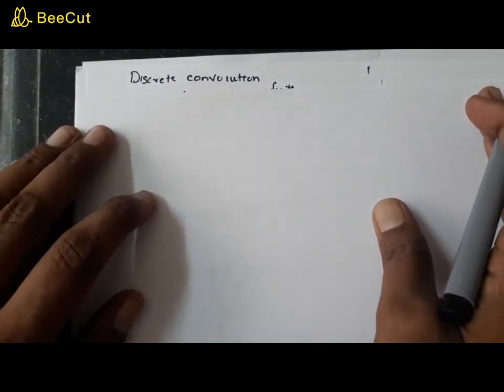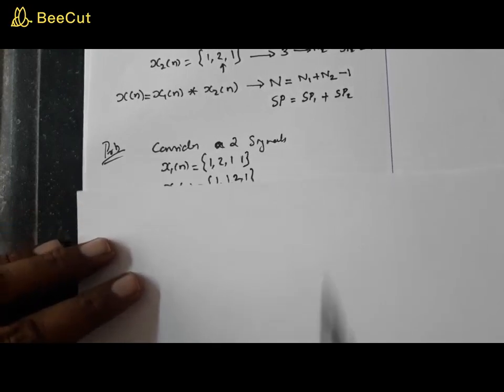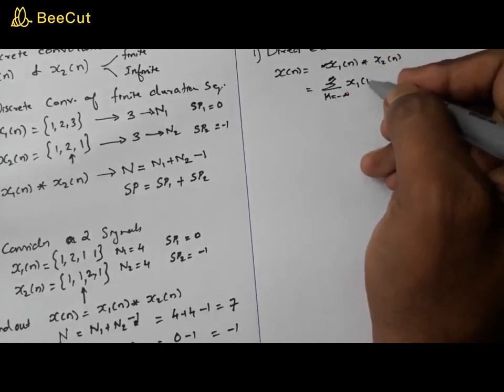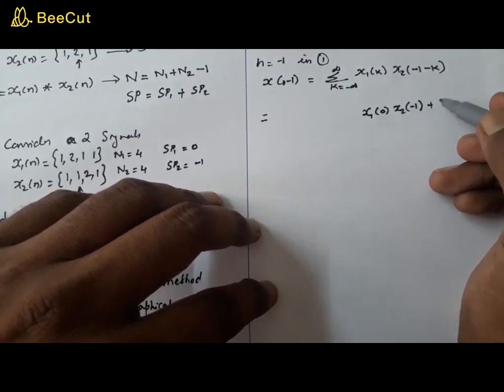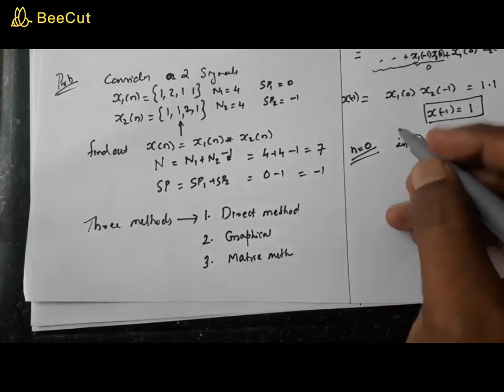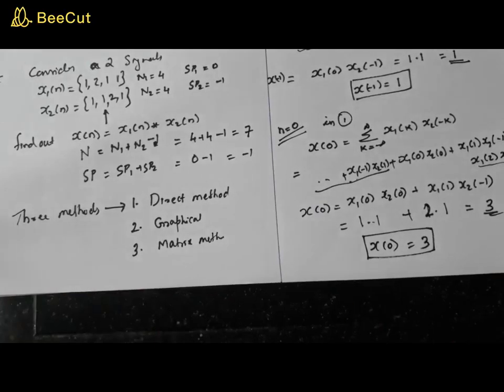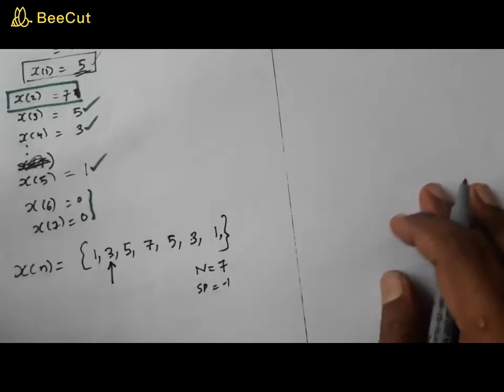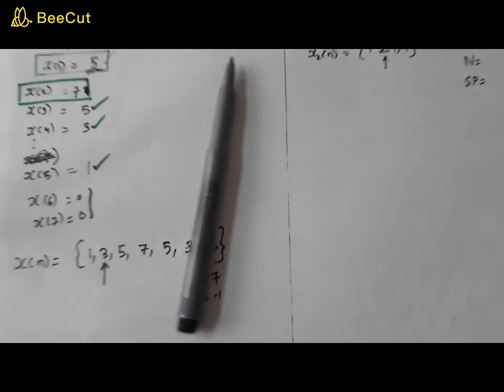Video No:2 discrete convolution -Direct method